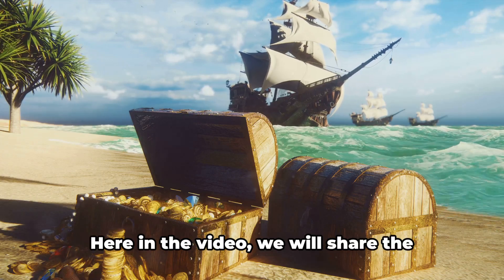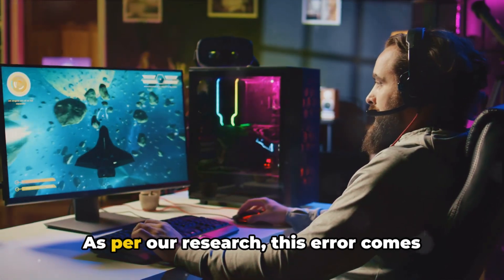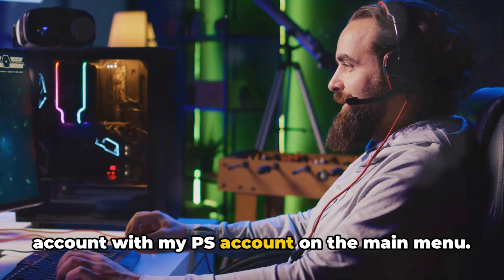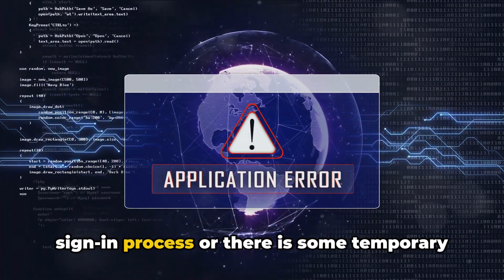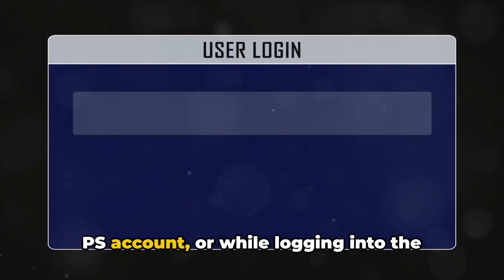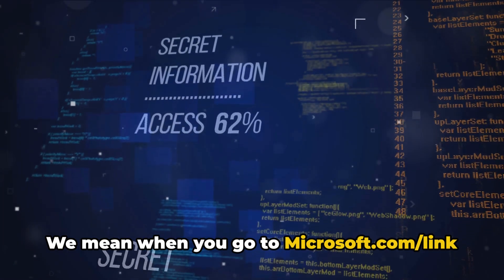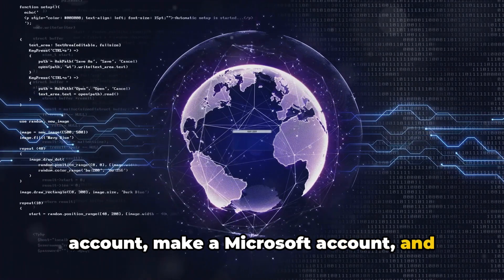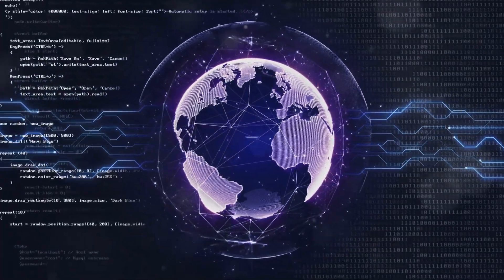How To Resolve Sea of Thieves Error Code Carmebeard?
Decoding the Sea of Thieves Error Code Carmebeard by Quaries

OUTLINE:

00:00:00 Introduction to Sea of Thieves Error Code Carmebeard
00:00:11 Causes of the Error
00:00:31 Troubleshooting Steps
00:01:02 Conclusion